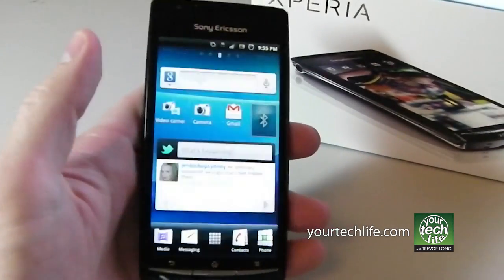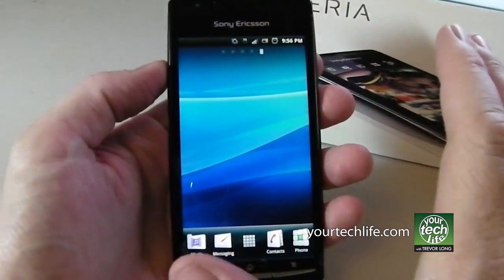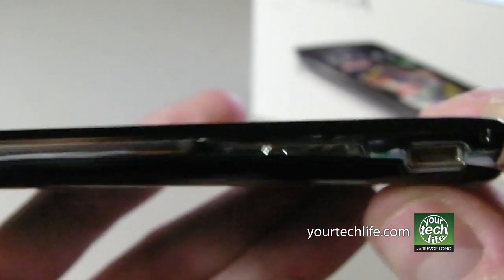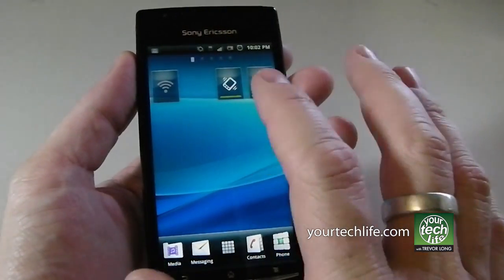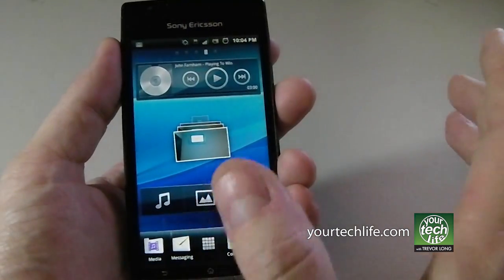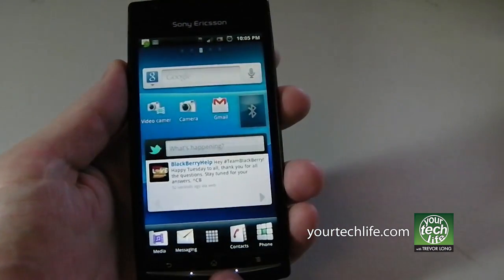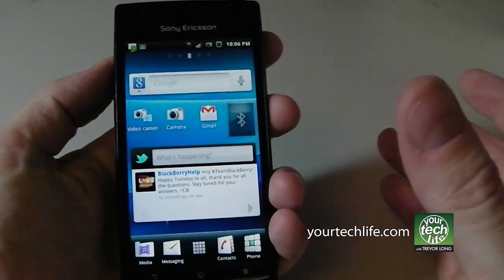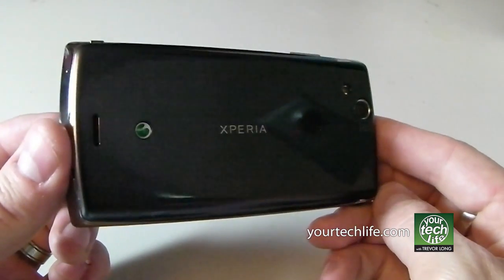SONY XPERIA arc - Video Review - Your Tech Life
A look at the new SONY XPERIA arc - in my opinion the best Android handset on the market today, slim, light and great performance.   This review is intended for average people who are considering a new or first smartphone.